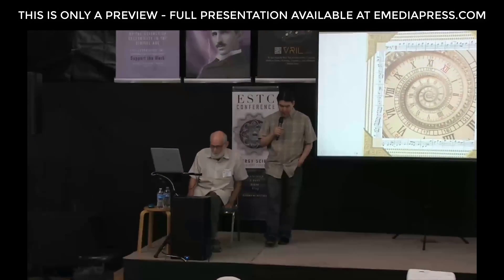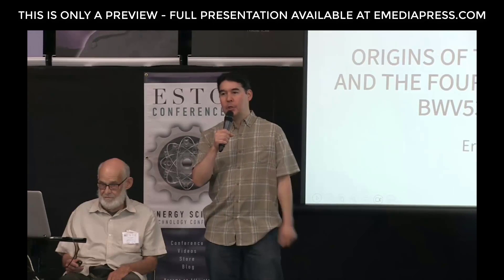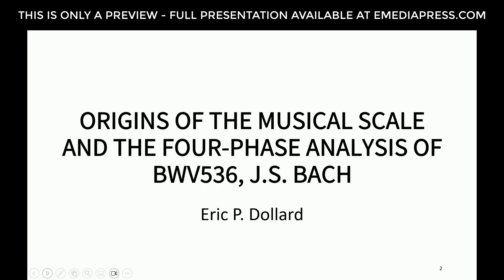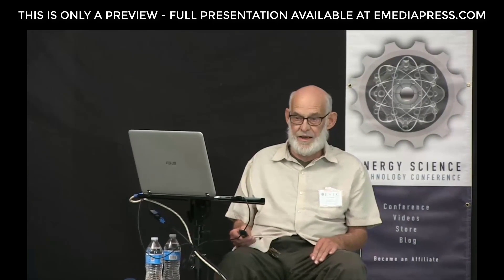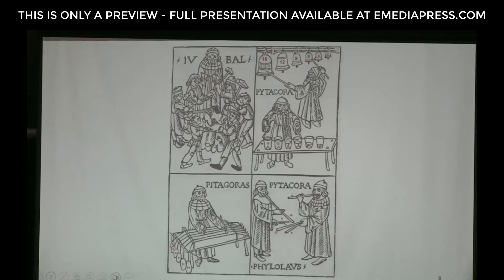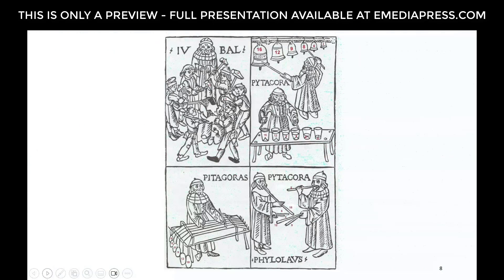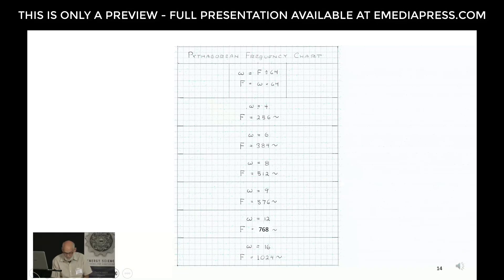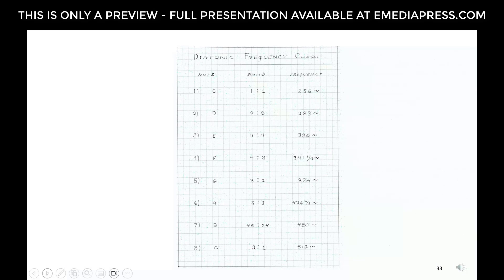2023 ESTC ERIC DOLLARD - FOUR PHASE ANALYSIS OF BWV 536, J.S. BACH